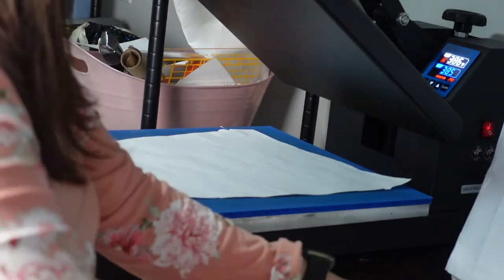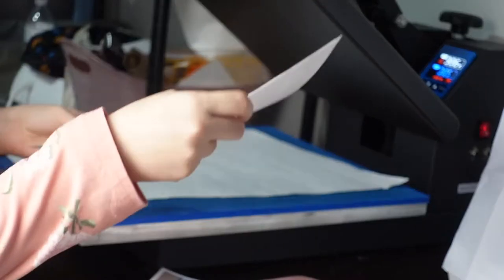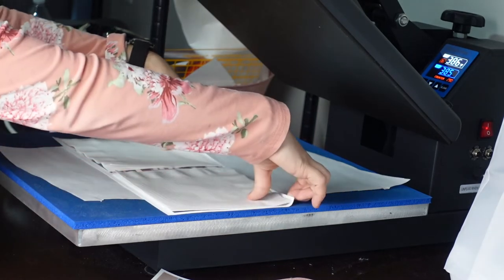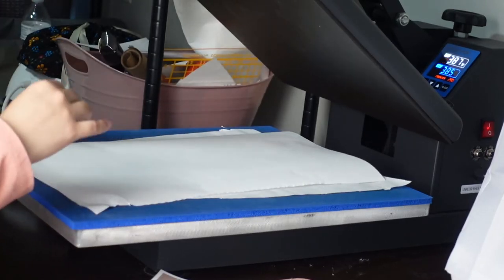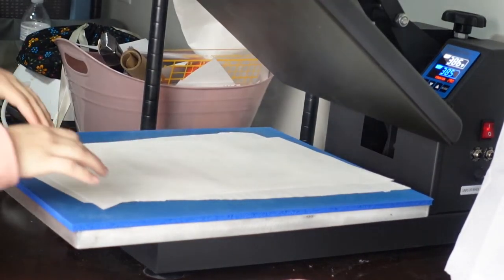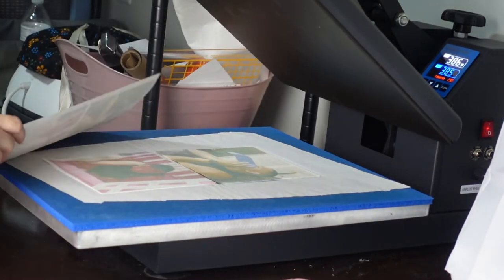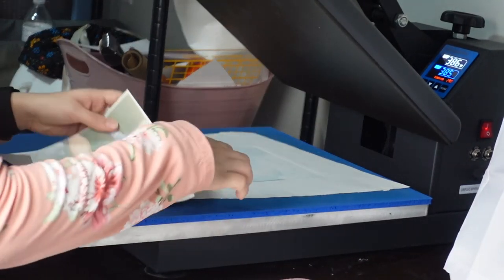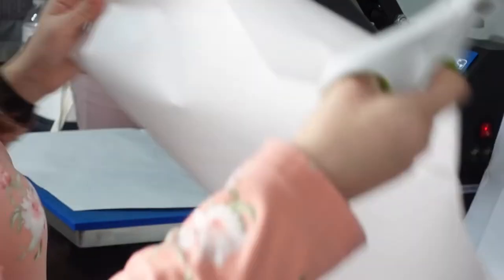Sublimation on Dollar Tree napkins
In today's video, I attempt sublimation on dollar tree napkins. Watch to see how they turned out.